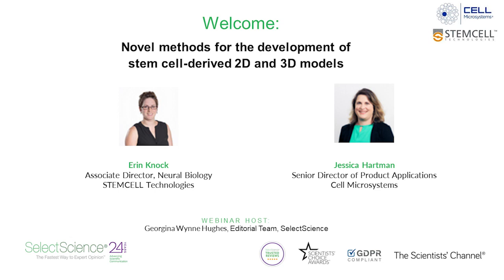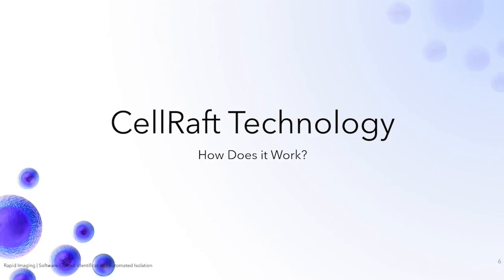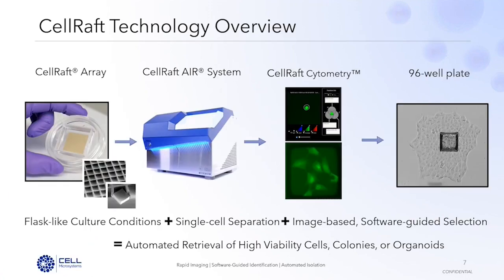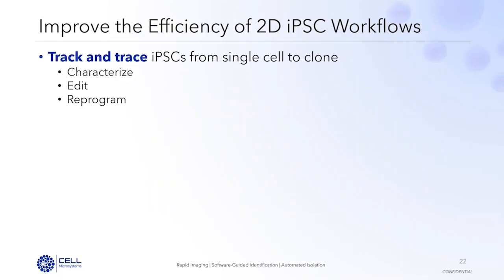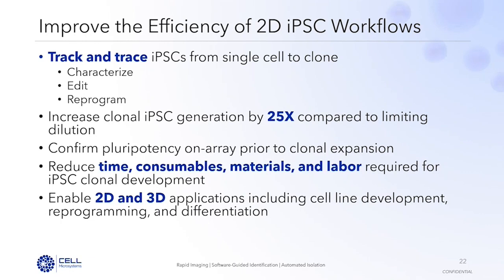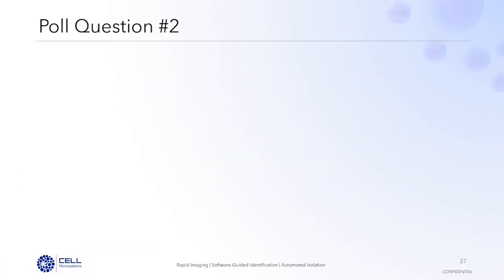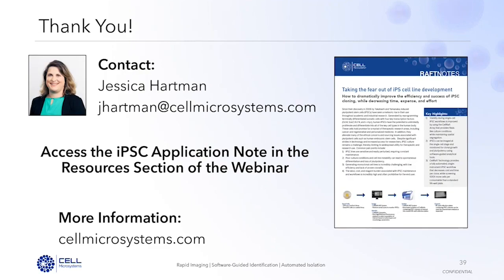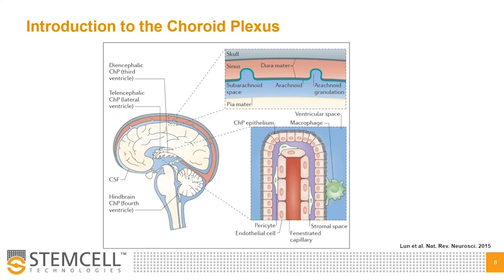Novel methods for the development of stem cell-derived 2D and 3D models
Jessica Hartman, Ph.D. – Senior Director of Product Application, Cell Microsystems / Erin Knock, Ph.D. – Associate Director, Neural Biology, STEMCELL Technologies

Stem cells are an invaluable tool for generating multiple cell types from individual patients. However, the workflows associated with growing, differentiating and CRISPR gene editing induced pluripotent stem cells (iPSCs) in 2D and 3D culture are inefficient, low-throughput, costly, time-consuming and manually labor-intensive.

In this webinar, Dr. Jessica Hartman discusses improving workflows that span the breadth of iPSC biology, from reprogramming to monoclonal edited colony formation to 3D models for disease.

STEMCELL’s Dr. Erin Knock describes how to culture and differentiate choroid plexus organoids derived from hPSCs, and how they can be applied to answer specific research questions.

Key learning objectives:
Explore the use of hPSC-derived models to study human health, development, and disease

Understand the differentiation and characterization of hPSC-derived choroid plexus organoids

Discover a protocol that helps to get to the desired clone quickly, with demonstrated savings of valuable reagents, media and plastic.